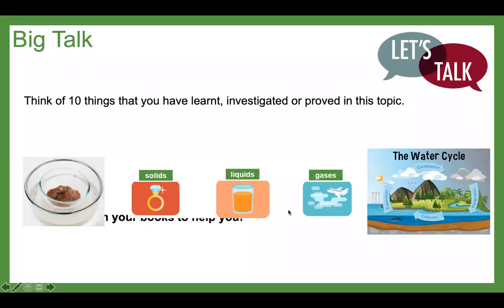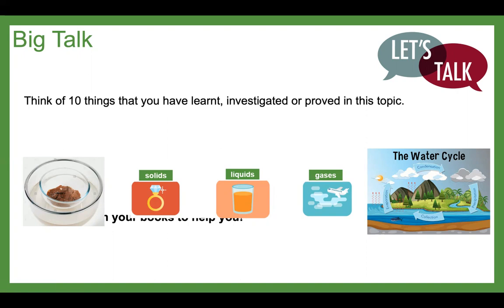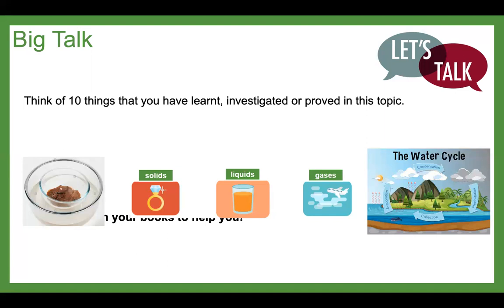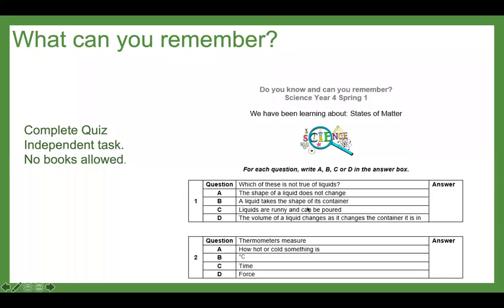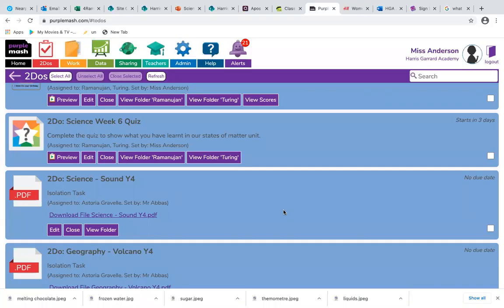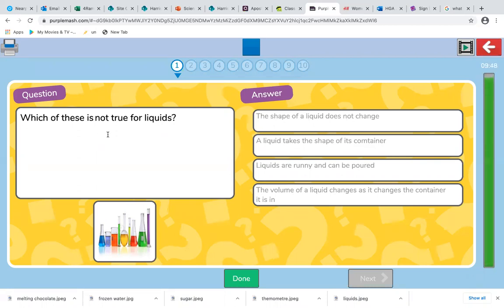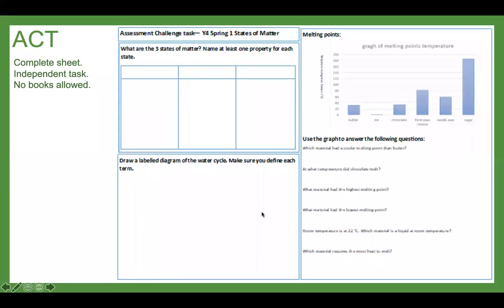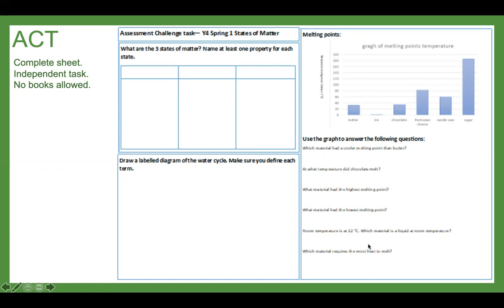Year 4 Science Week 6